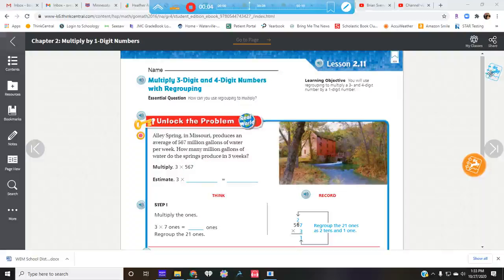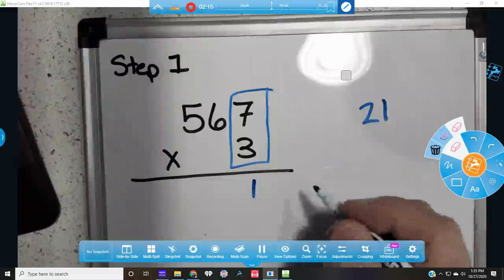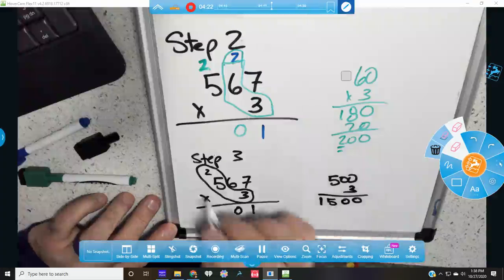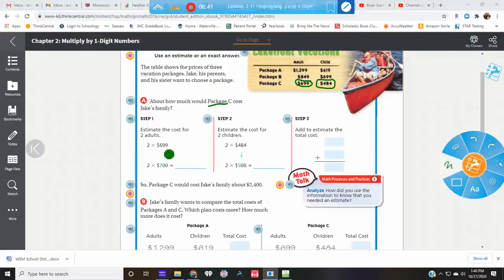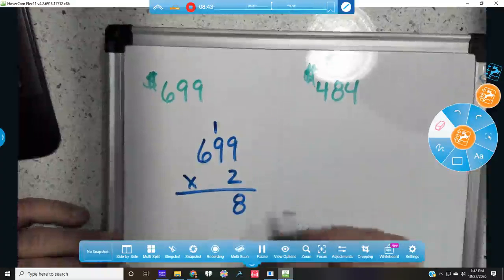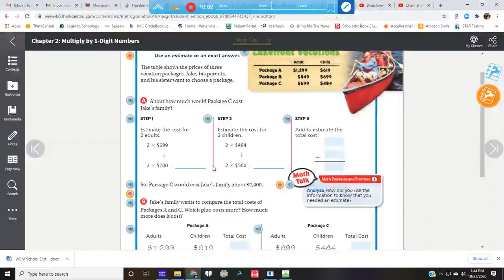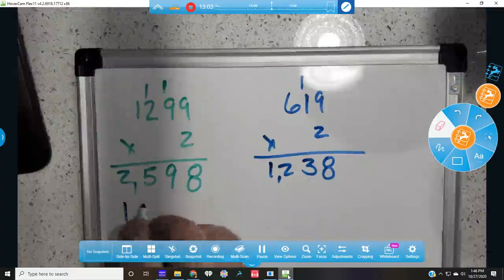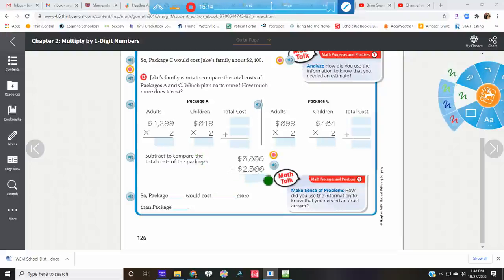Lesson 2 11 Pages 125-126